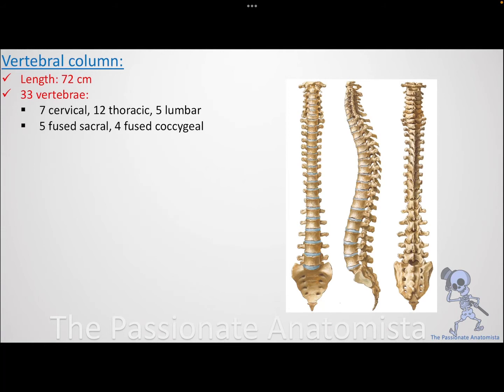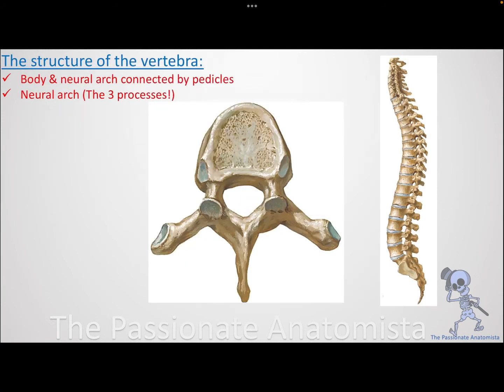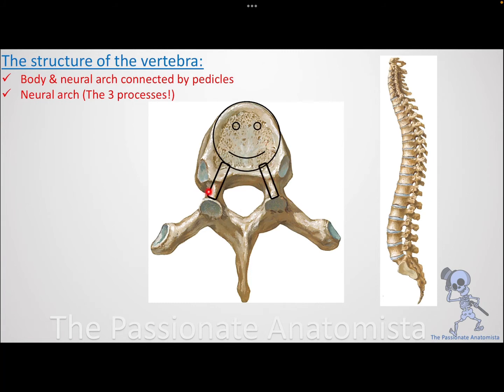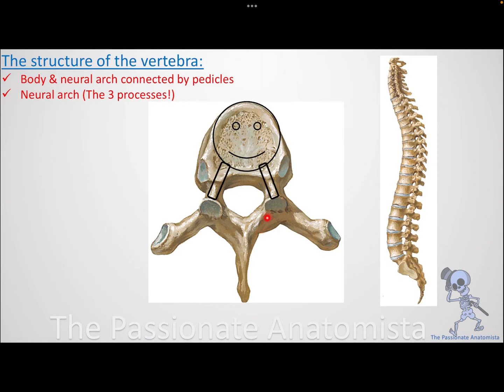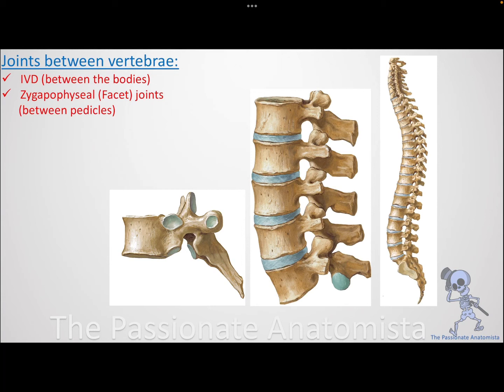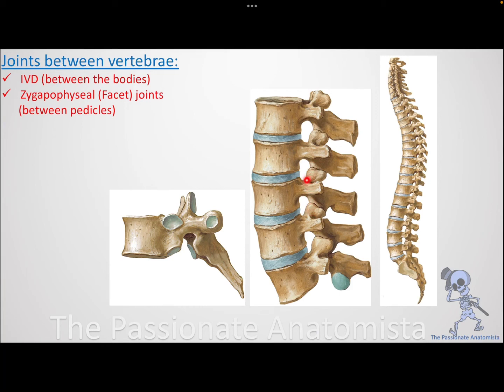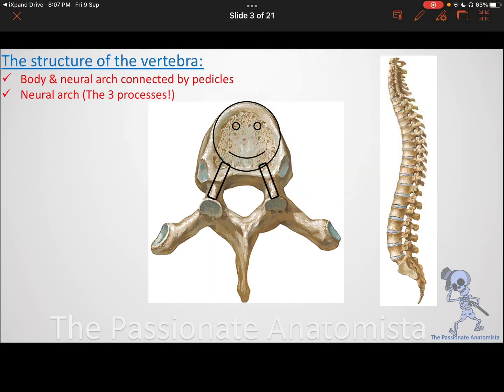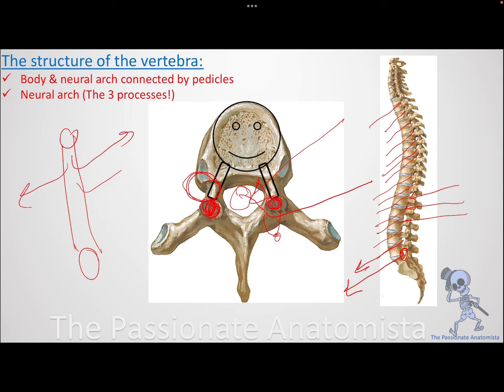Neuroanatomy VD3- Anatomy of the vertebral column, part1